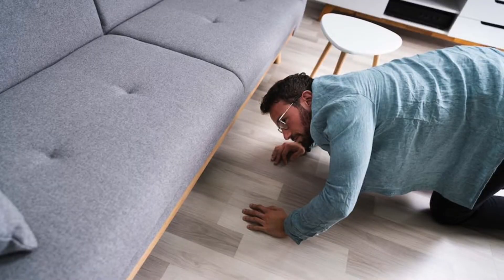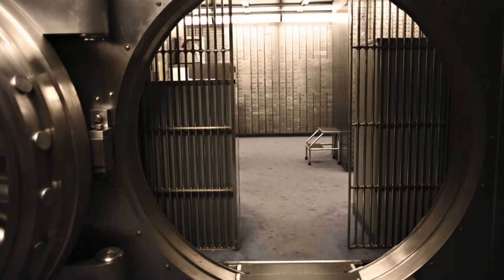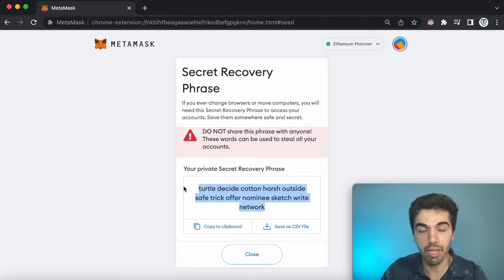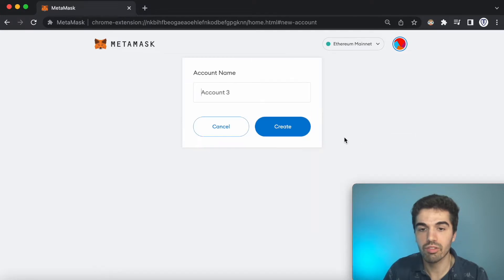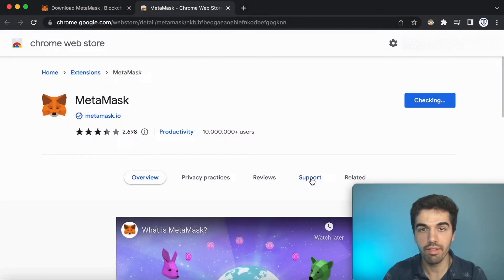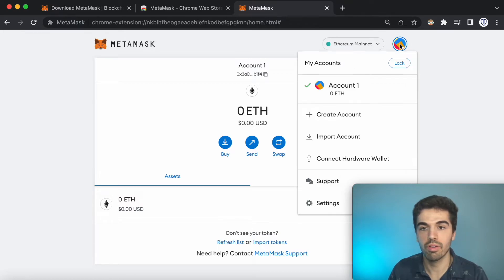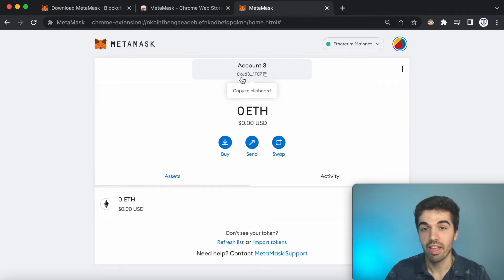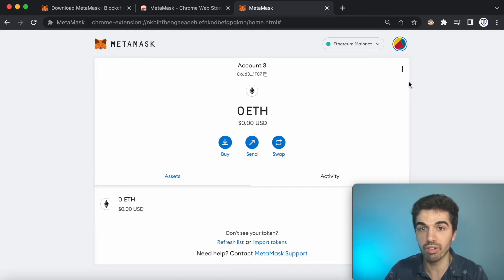Metamask | Backup and Restore Wallet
Metamask is a wallet the bridges your crypto-assets from the CeFi (centralized finance) to the DeFi (decentralized finance) world. As a result of this, you hold full custody of your account. This video teaches you how to properly backup your Metamask account and restore it. Two very important steps when entering the DeFi world.